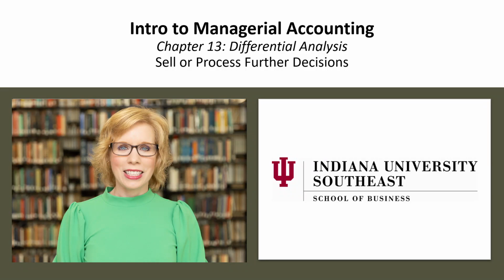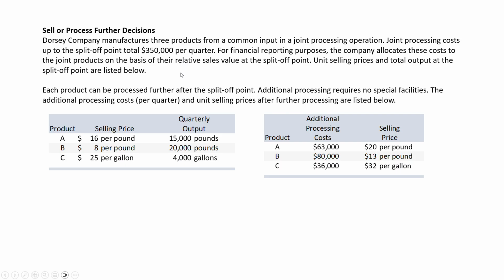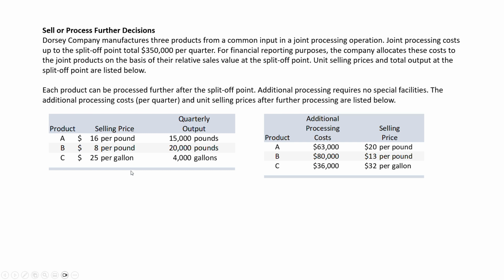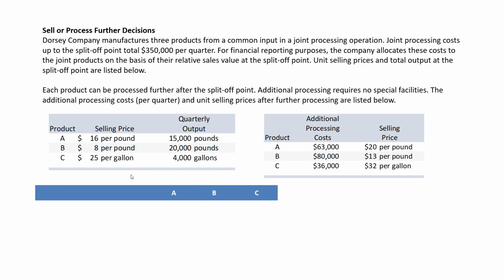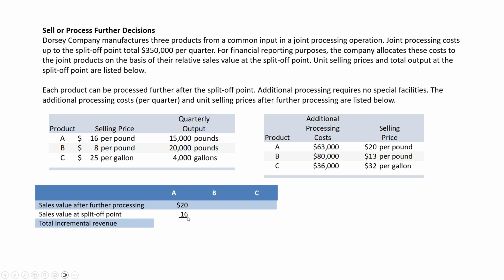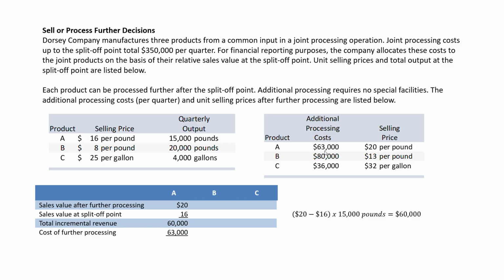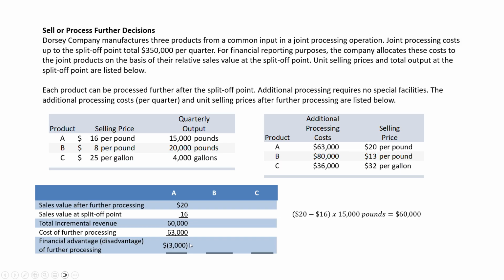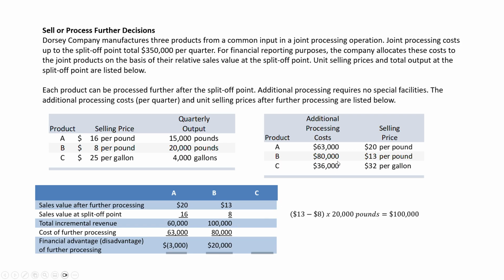CH13: Sell or Process Further Decisions